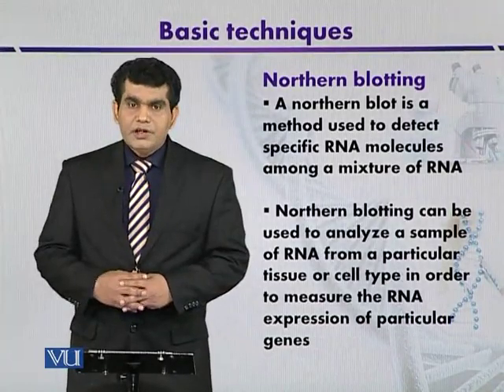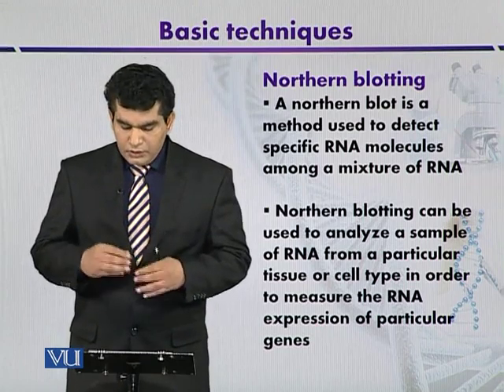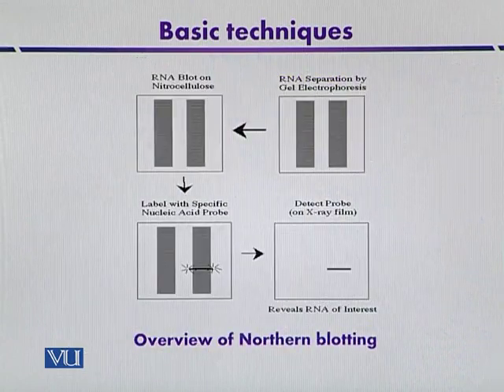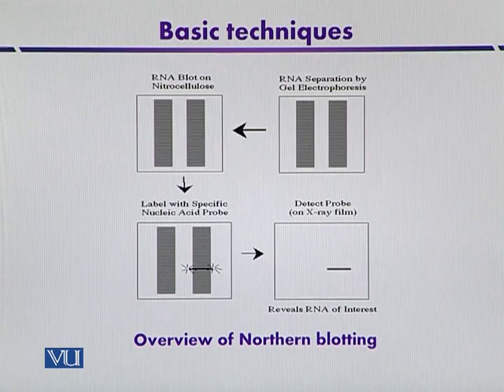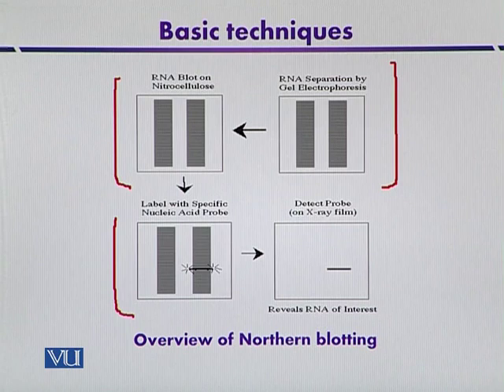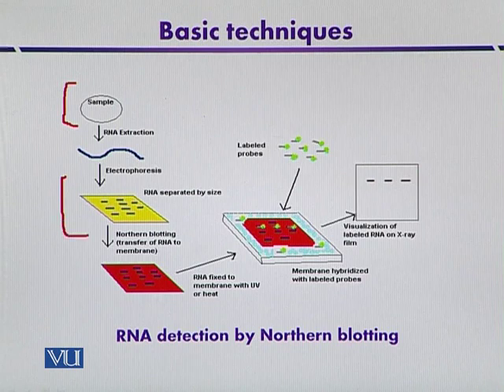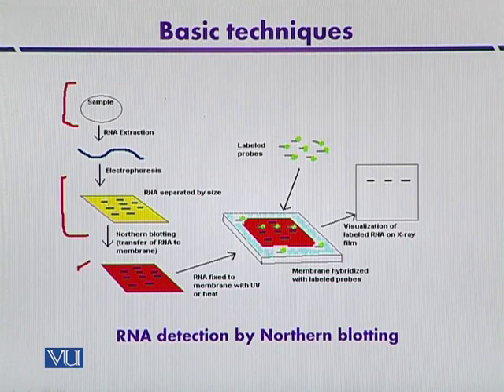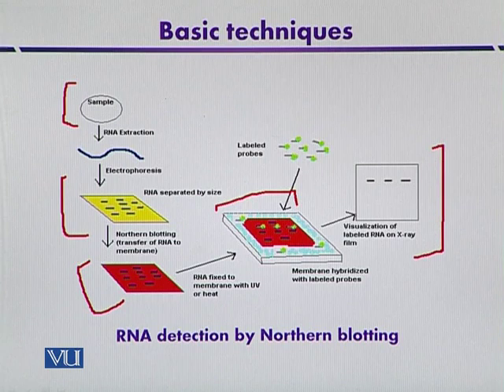BT301_Topic065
Topic: 65